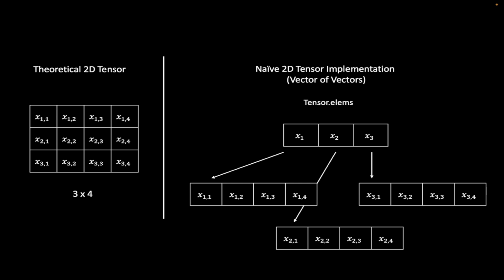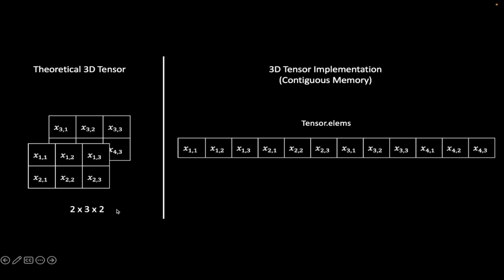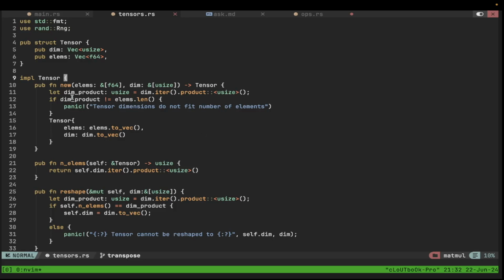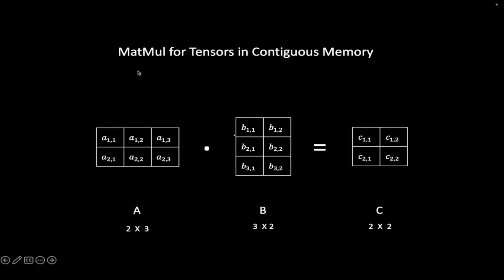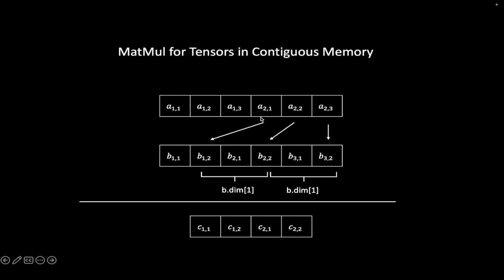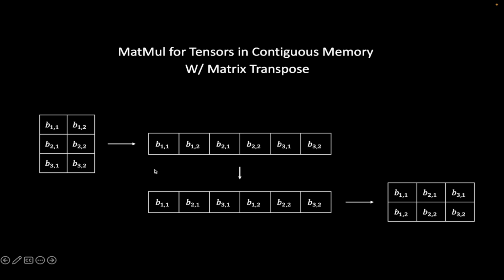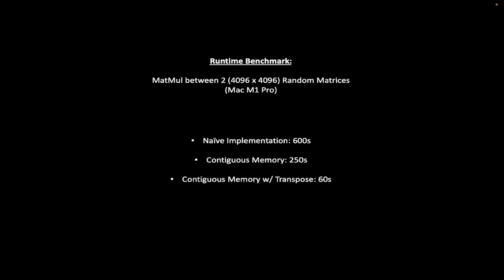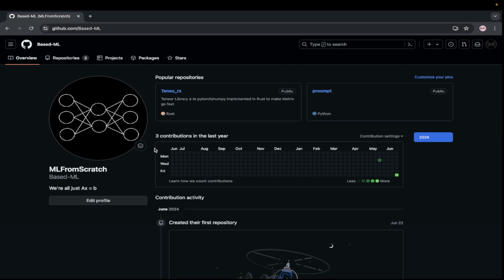Implementing Tensors in Contiguous Memory: MatMul From Scratch Part 3